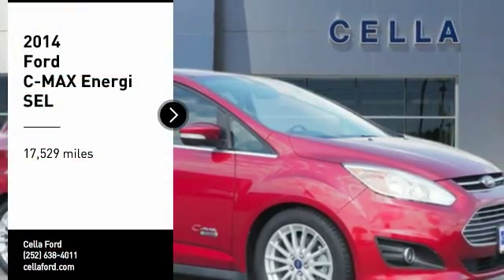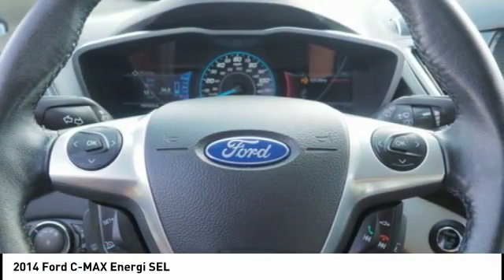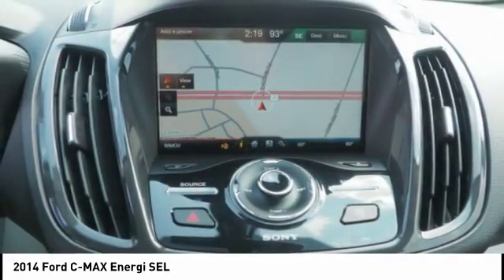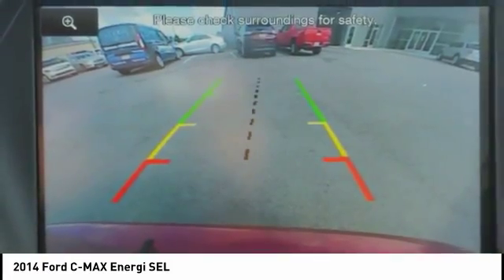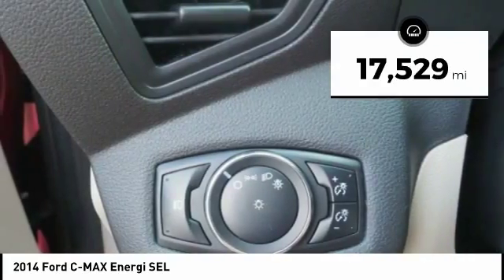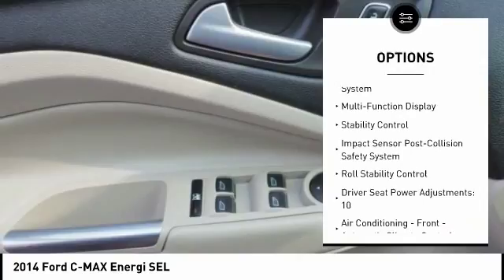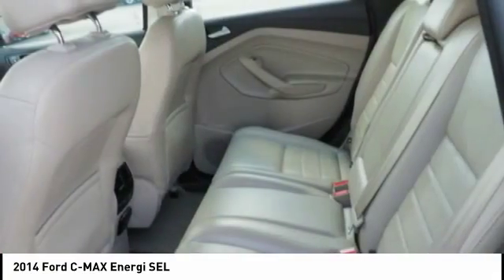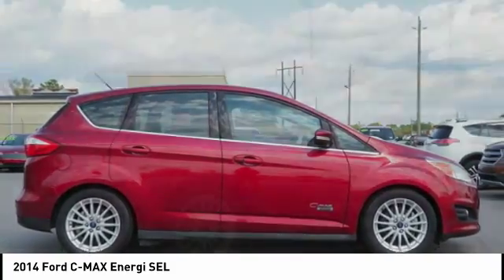2014 Ford C-MAX Energi New Bern NC T4098D1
2014 Ford C-MAX Energi SEL

Cella Ford
Hwy. 17 South

Make sure to get your hands on this 2014 Ford C-MAX Energi SEL with a backup sensor, push button start, remote starter, parking assistance, braking assist, dual climate control, stability control, traction control, anti-lock brakes, and dual airbags before it's too late!  It has a 2 liter 4 Cylinder engine.  This one's on the market for $16,988.  Don't skimp on safety. Rest easy with a 4 out of 5 star crash test rating.  Drivers love the suave ruby exterior with a medium light stone interior.  Your time is important and you'll be able to save it with the convenience of remote starter.  Interested? Don't let it slip away! Call today for a test drive.